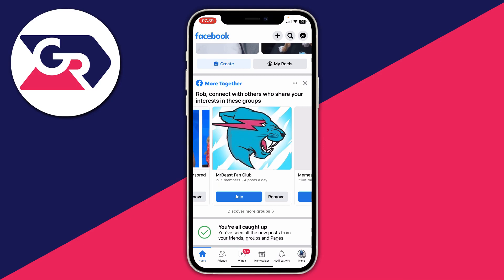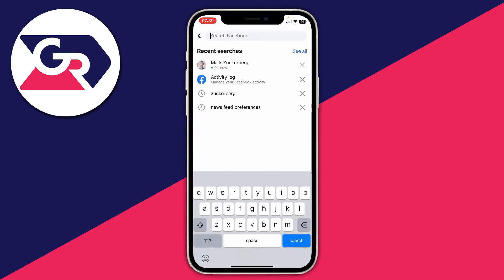How To Find Facebook QR Code - Full Guide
I show you how to find facebook qr code and how to create facebook qr code in this video.

GuideRealm